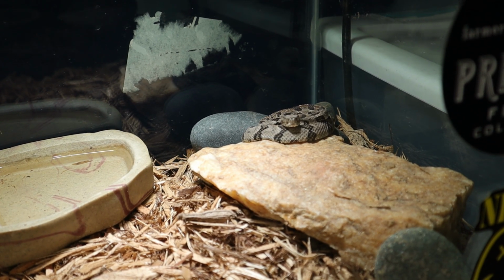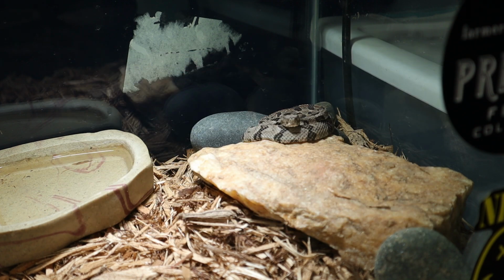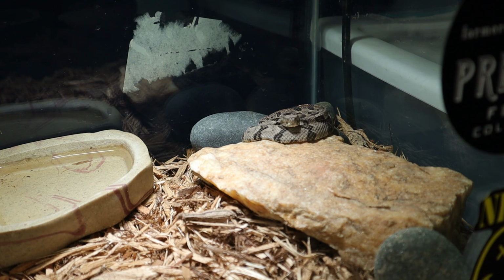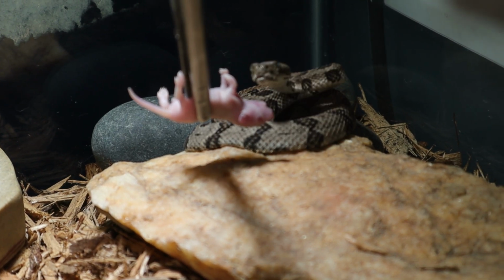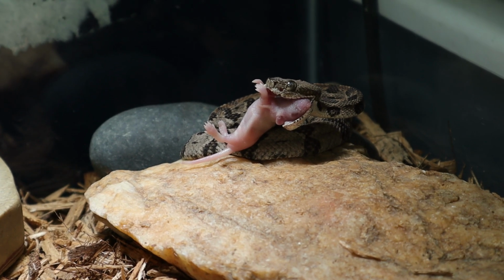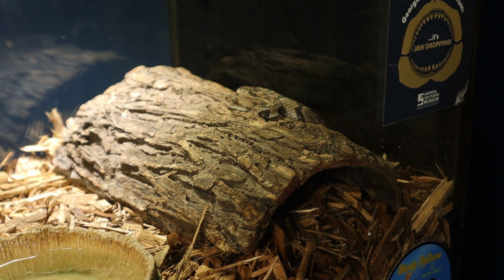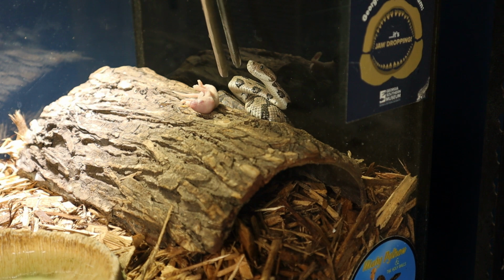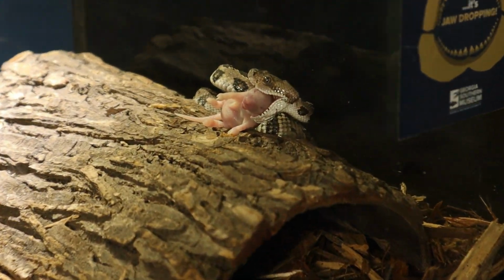New Venomous Baby Rattlesnake Are Showing Some Skills!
These are the new timber rattlesnakes babies. They are a gorgeous species of rattlesnake native to alot of the eastern US.

Amazon Links
Chlrohexadine Solution

Cypress Mulch

Smart Plug